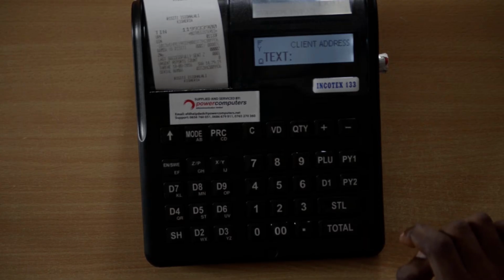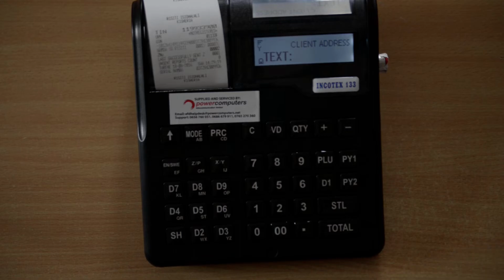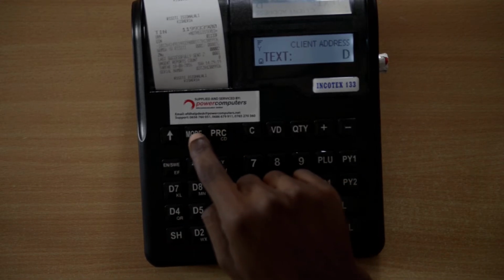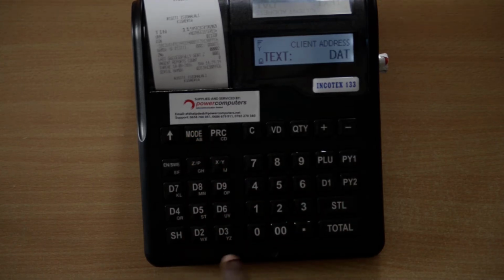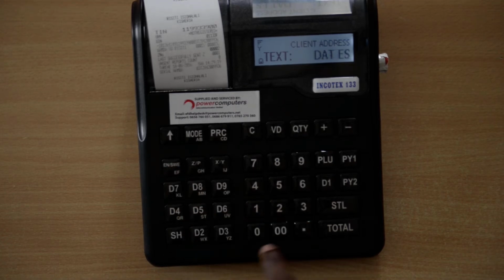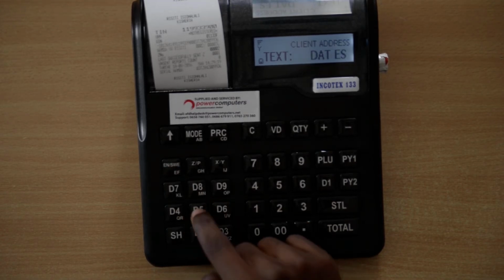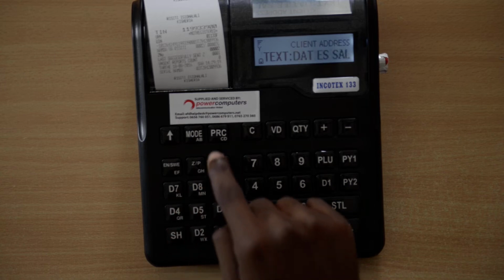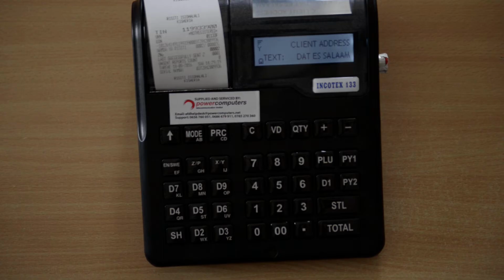EFD Incotex 133 Sales with TIN number and VRN Powercomputers